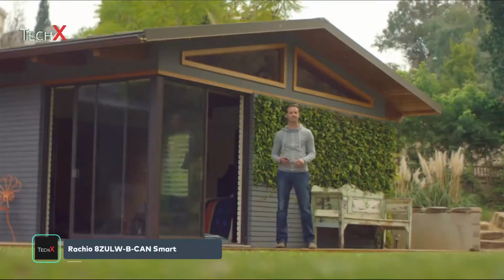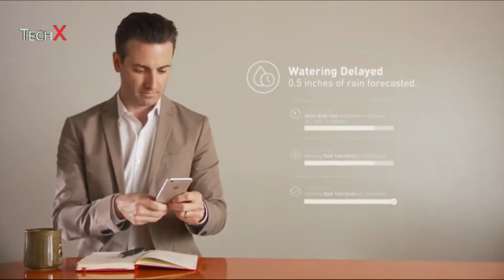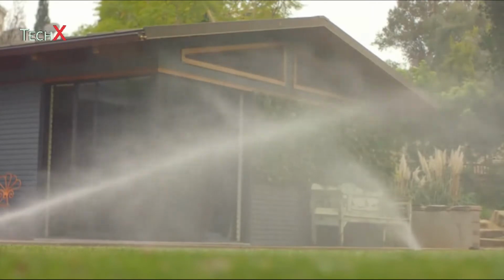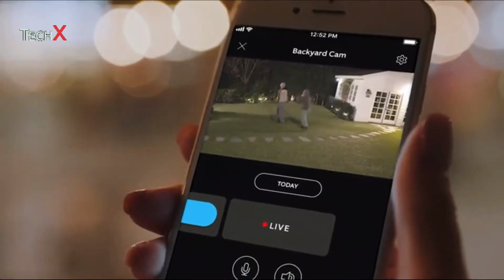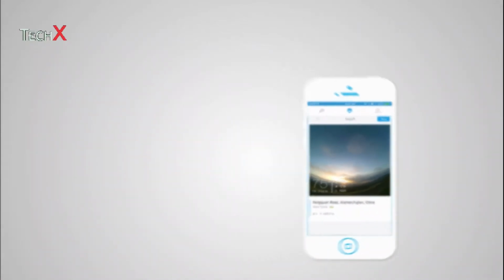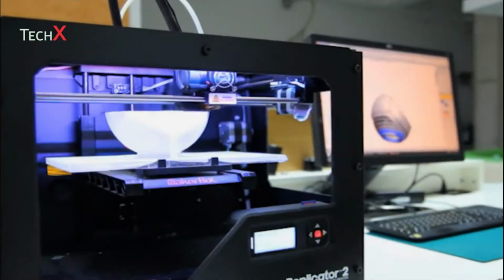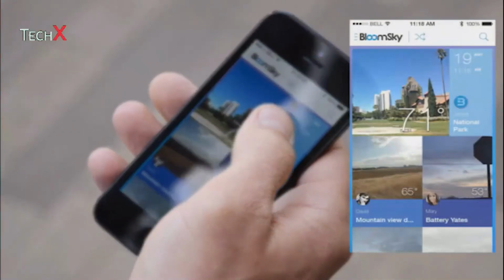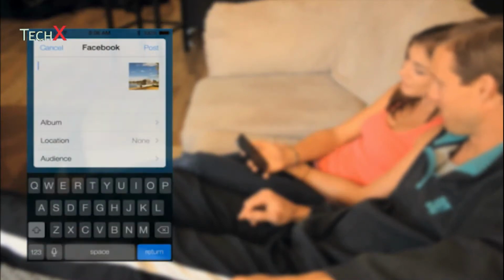The best smart home products for summer 2020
(Find the latest smart home gadgets for your garden and your yard)

5.Rachio 8ZULW-B-CAN Smart Sprinkler Controller
Amazon US
Amazon CA

4.Ring Smart Lighting
Amazon US
Amazon CA

3.BloomSky Outdoor Weather Station Kit
Amazon US
Amazon CA

2. Home Mesh WiFi Satellite Extender
Amazon US
Amazon CA

1.Arlo Go HD Security Camera
Amazon US
Amazon CA

Best Selling Smart Home products For Summer in 2020

Amazon US
Amazon CA

Smart Home products Under $50,£50 on Amazon

Amazon US
Amazon CA

Smart Home Devices Under $100,£100

Amazon US
Amazon CA

Best Smart Home Devices of 2020

Amazon US
Amazon CA

Coolest Smart Home Gadgets 2020 You Should Have

Amazon US
Amazon CA